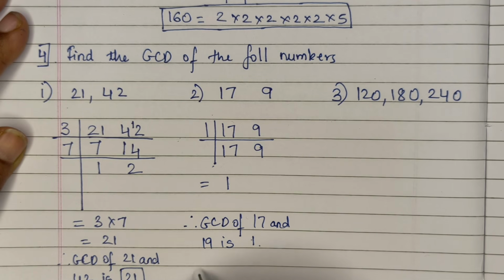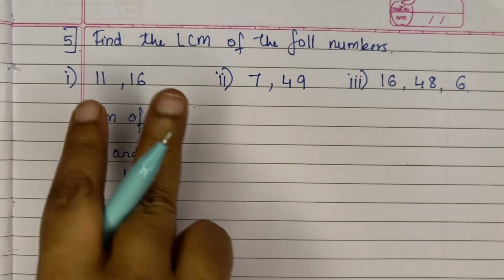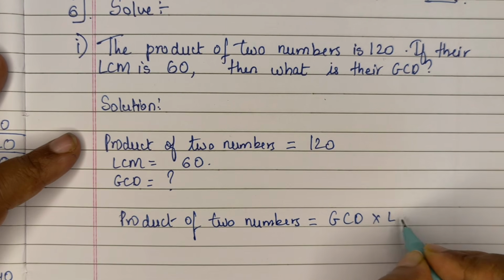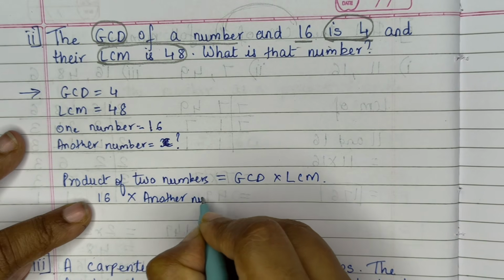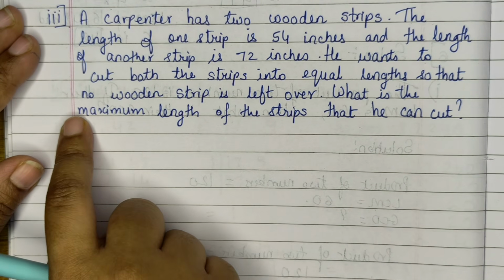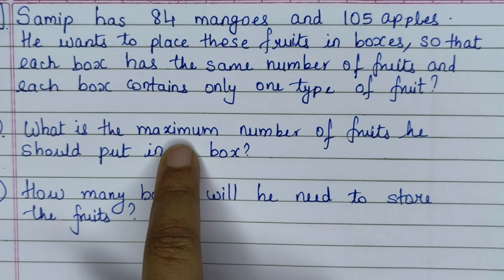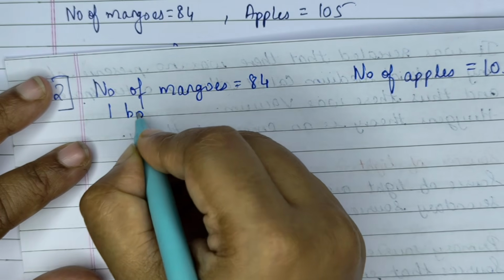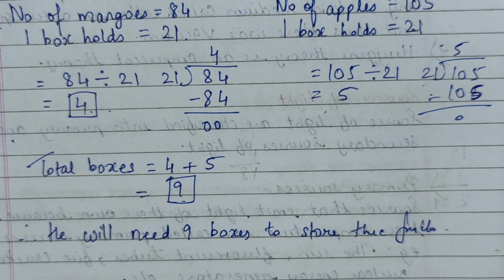STD 6 MATHS CHAPTER 5 GCD AND LCM EXERCISE 5 NEW SYLLABUS MAHARASHTRA BOARD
Welcome to Academic Aura!
In this video, we solve Std 6 Maths – Chapter 5: GCD & LCM, Exercise 5 (Maharashtra Board – New Syllabus) with clear, step-by-step explanations. You'll also learn how to identify whether a word problem requires GCD or LCM using simple clue words like maximum, greatest, least, minimum, and meet again.